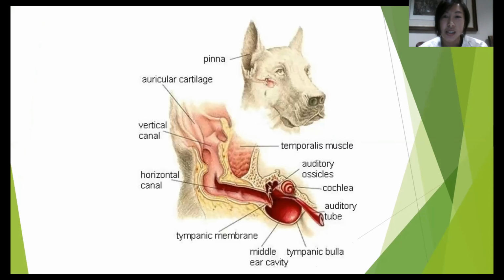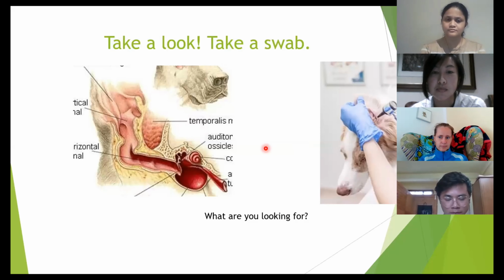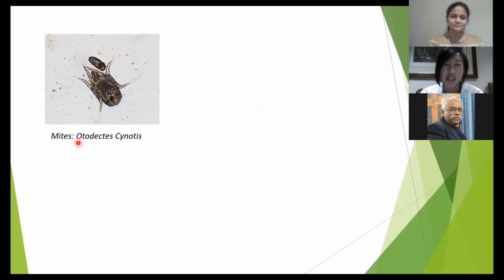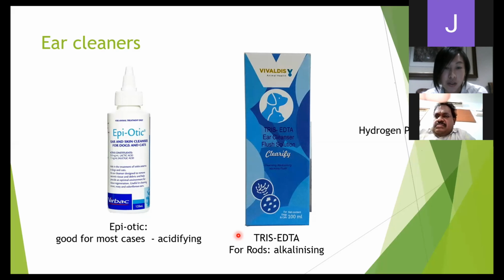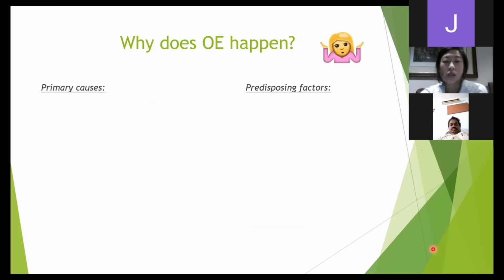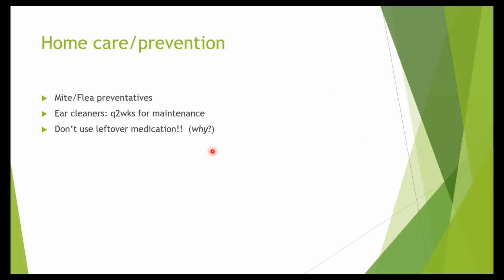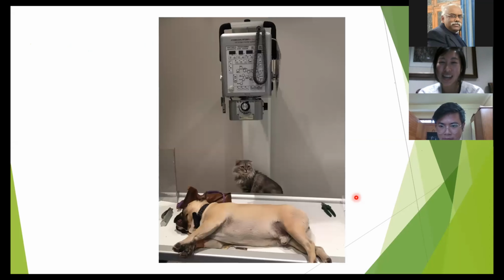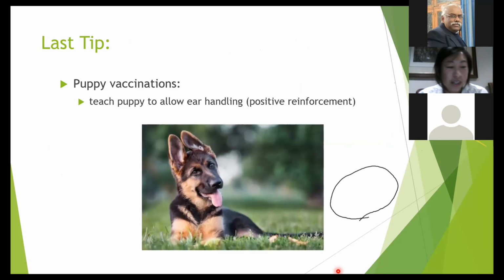Otitis Externa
Webinar by Dr. Esther Fan B.V.Sc., (Dist)